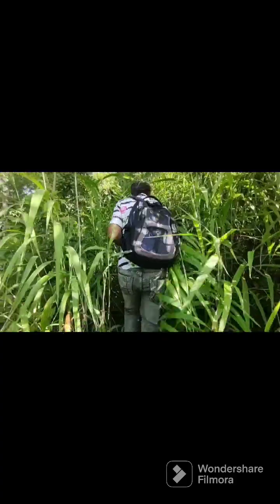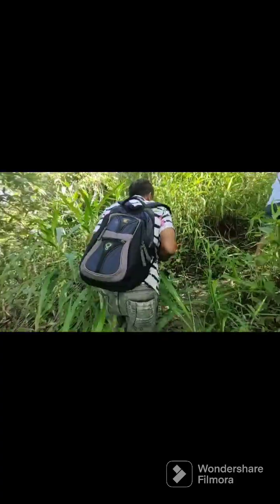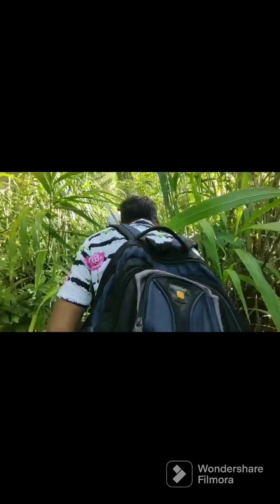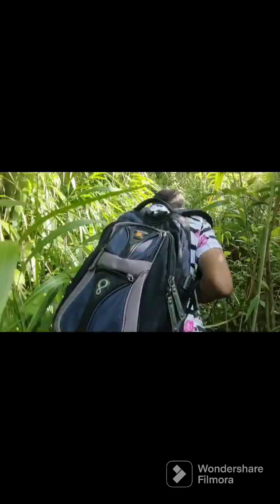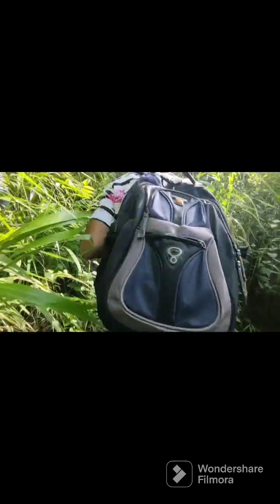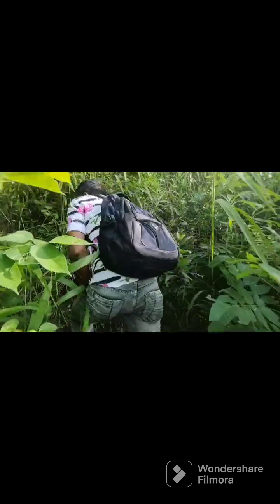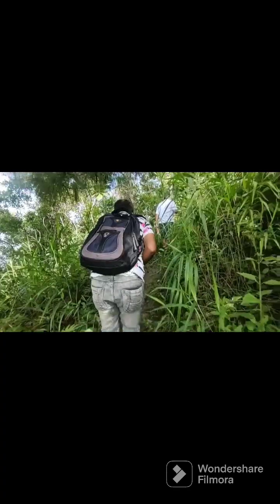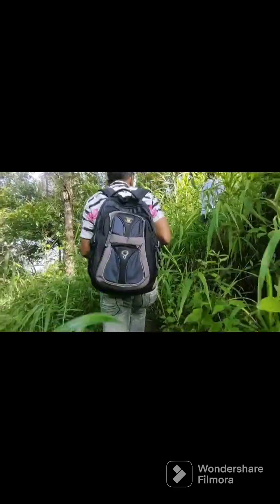Trekking to 18th Century Mount Morashen Watch Tower🙏👌👍👍